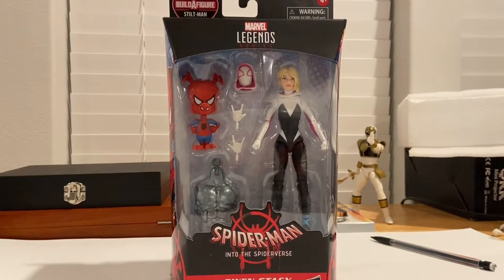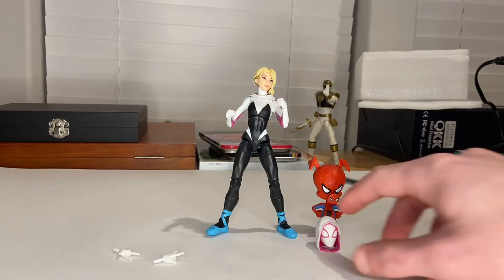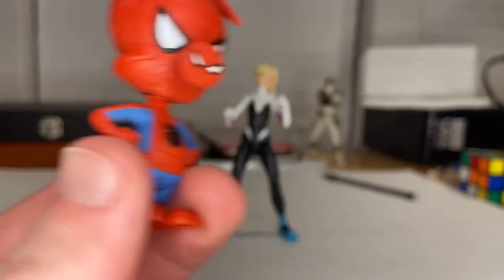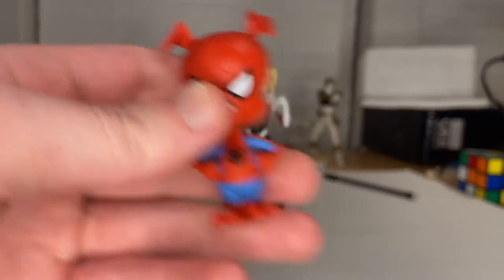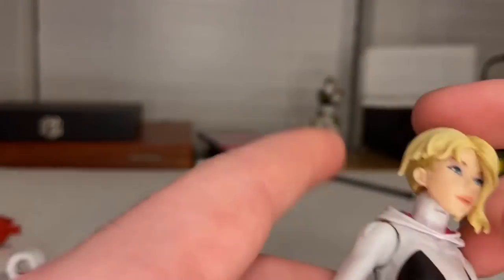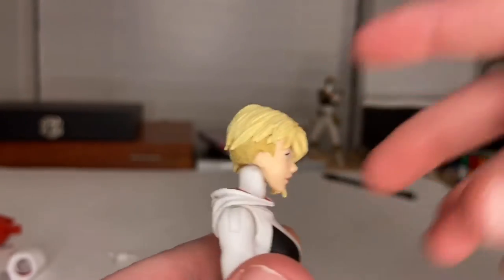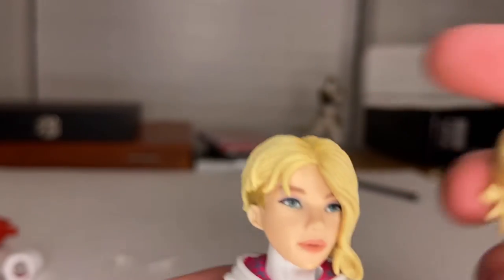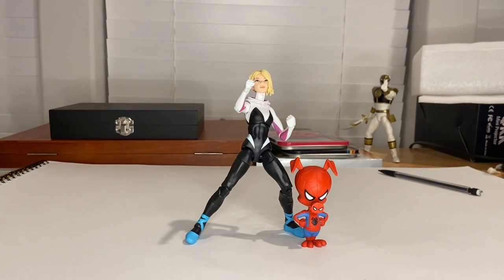MARVEL LEGENDS- Spider-Man Into The Spiderverse/ Spider-Gwen Review